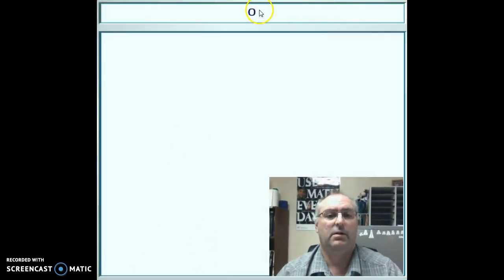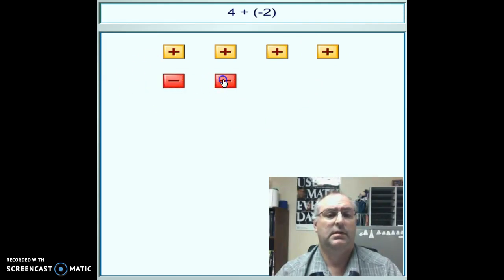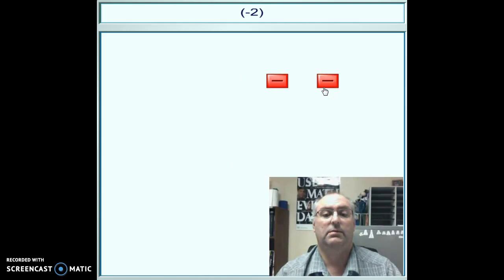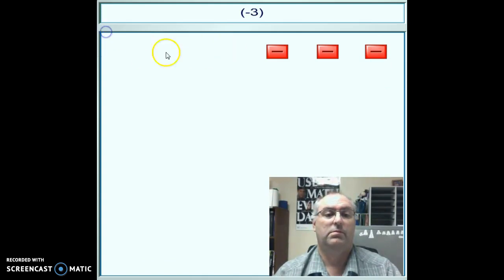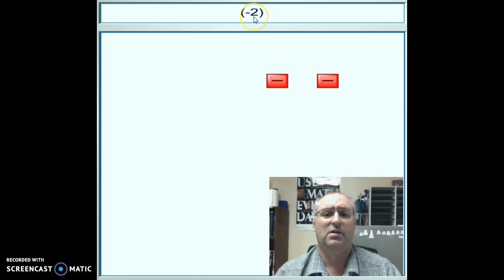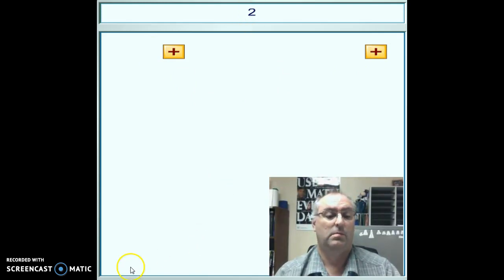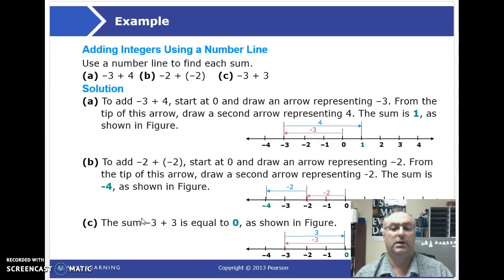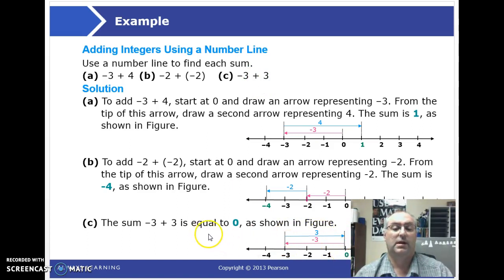Adding Signed Integers